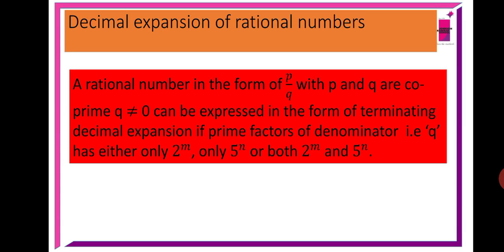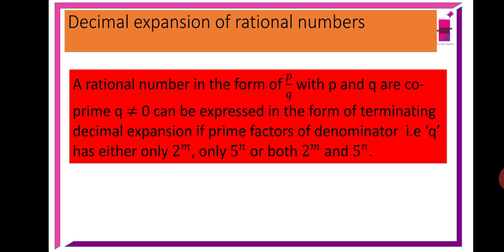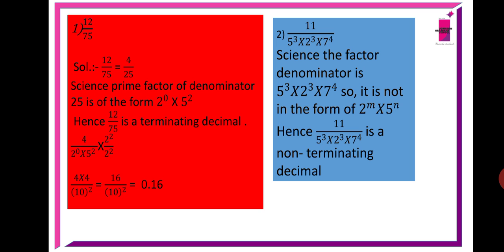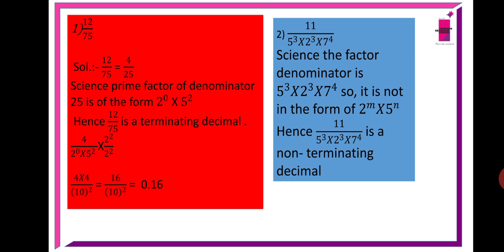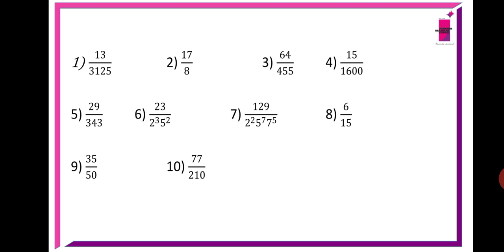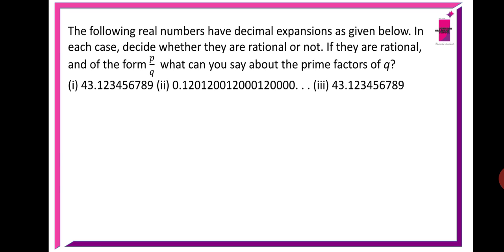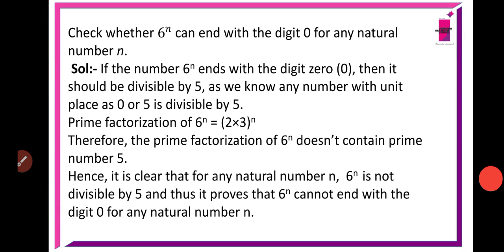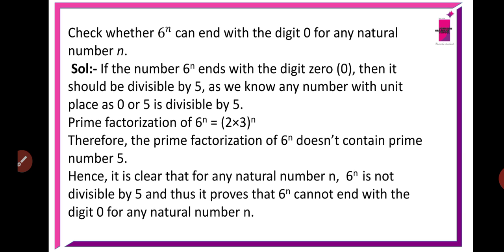Grade X Ch 1 Real Numbers Part 3